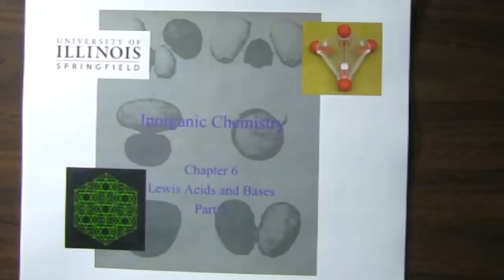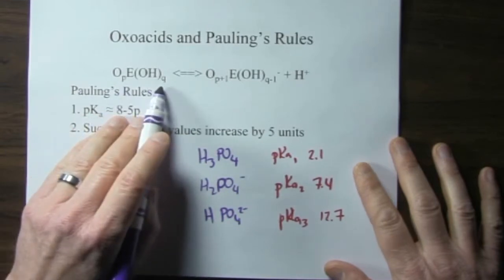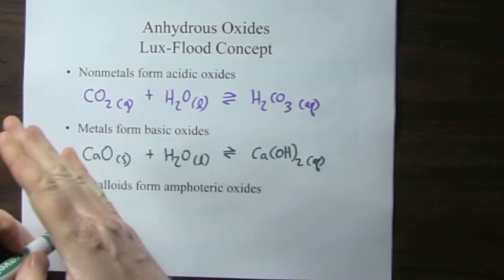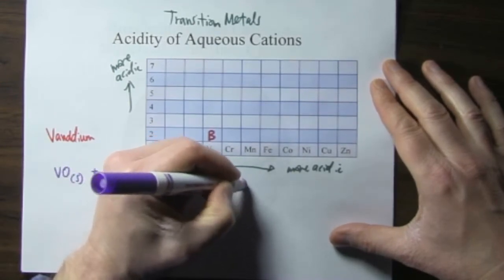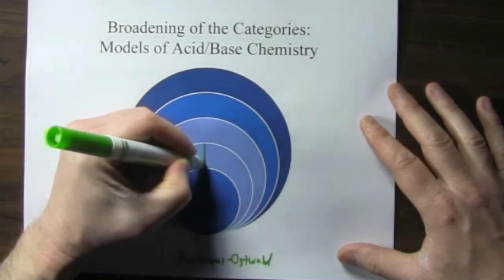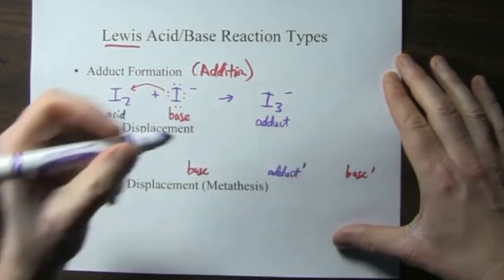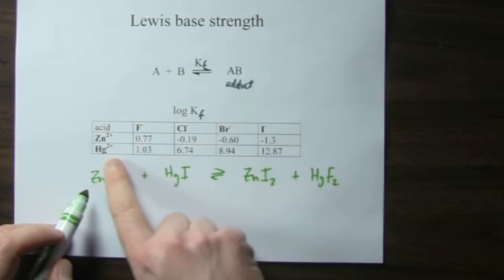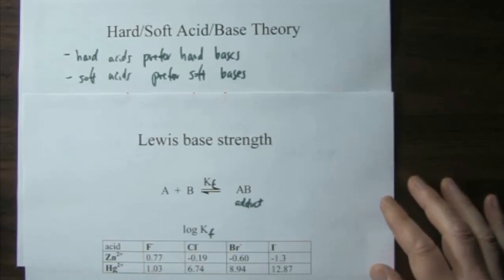Inorg Chem lect12 Lewis Acids and Bases Part 2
Inorganic chemistry of non-aqueous acids and bases, including Lux and Lewis definitions.